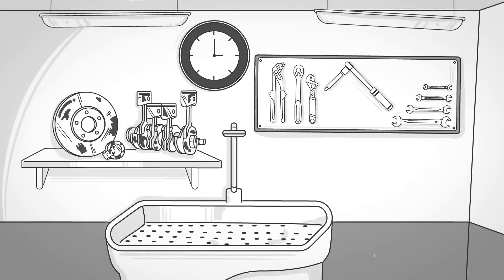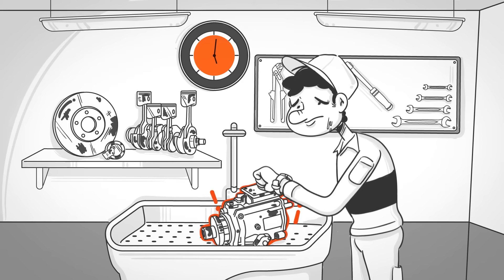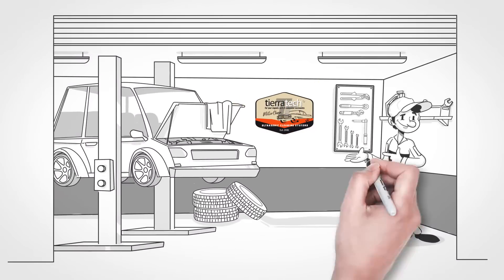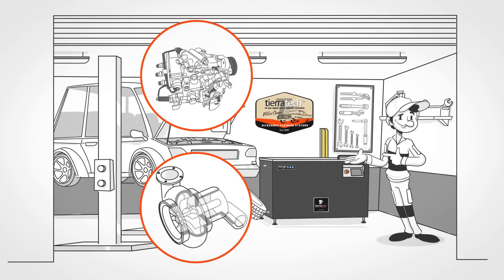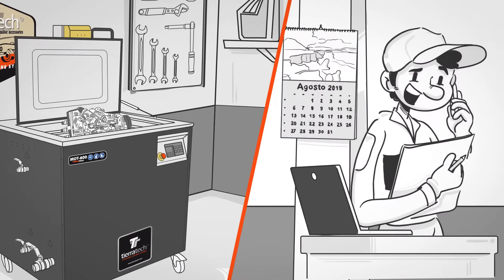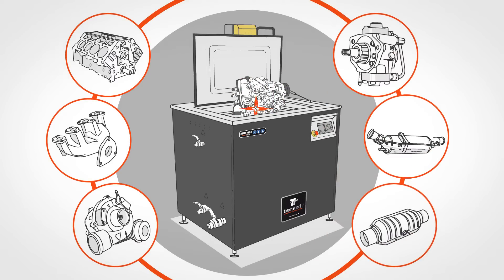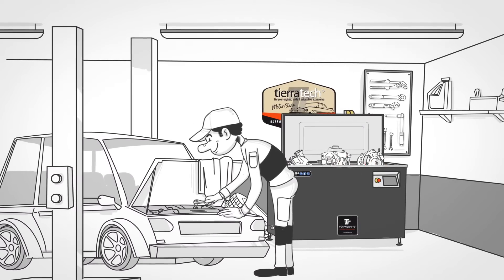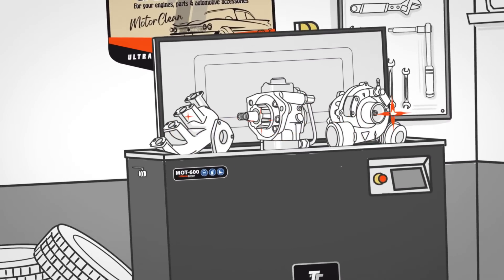Ultrasonic cleaning in automotive workshops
Ultrasonic Cleaning for automotive